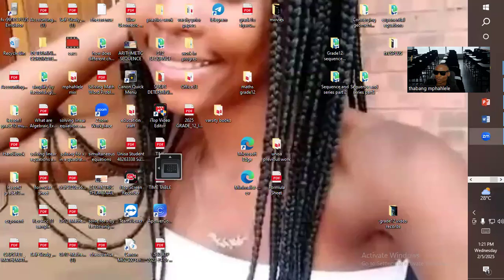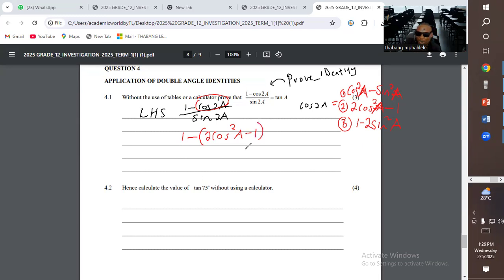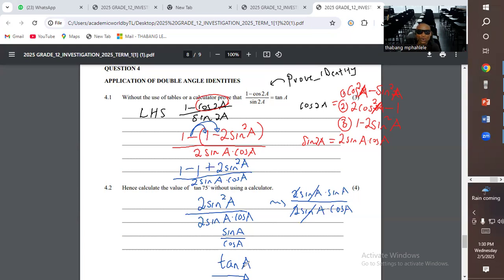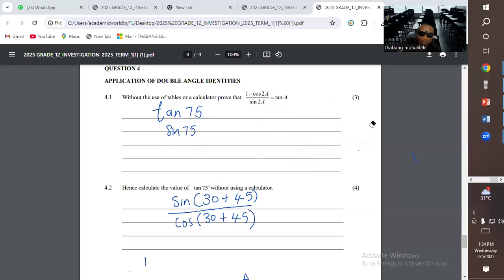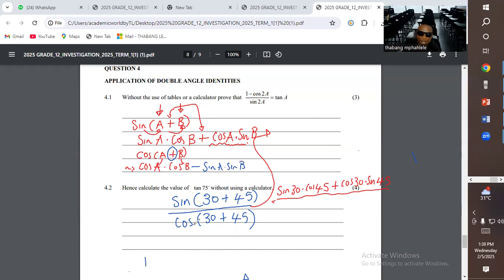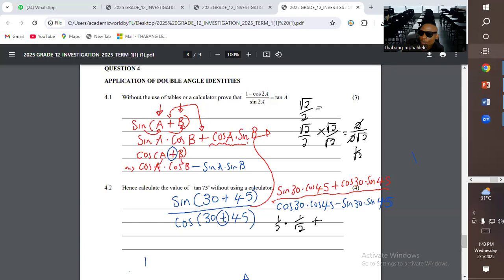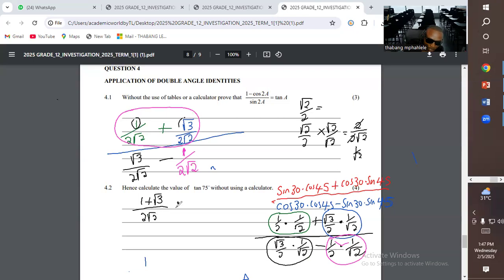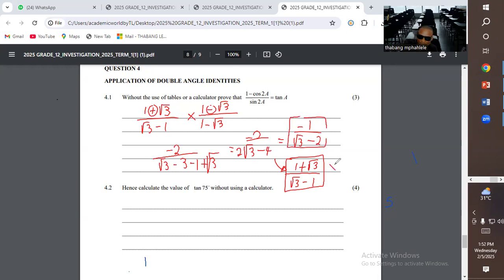grade12 investigation year 2025 term1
investigation grade12 mathematics